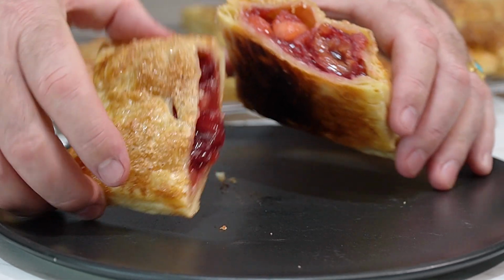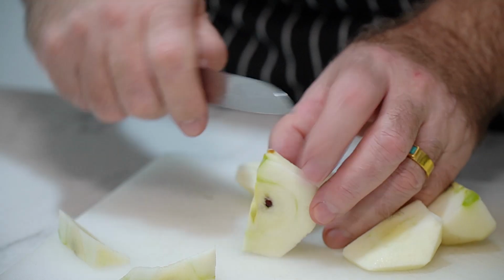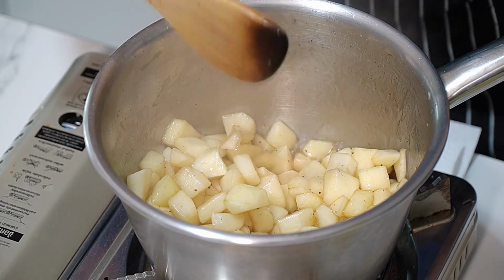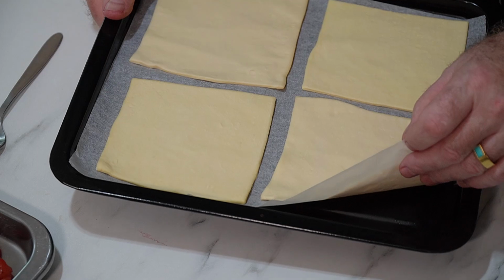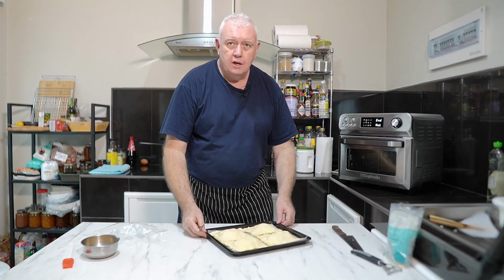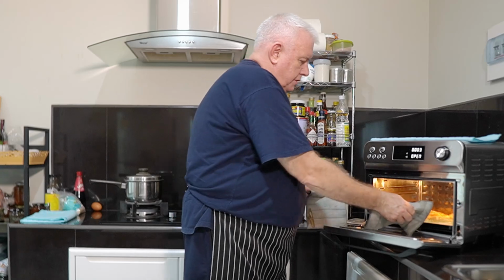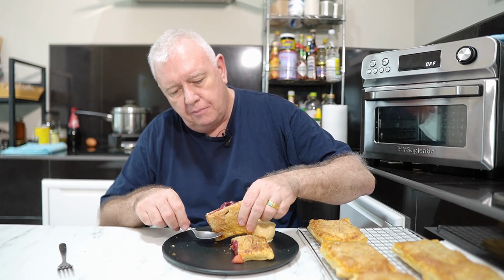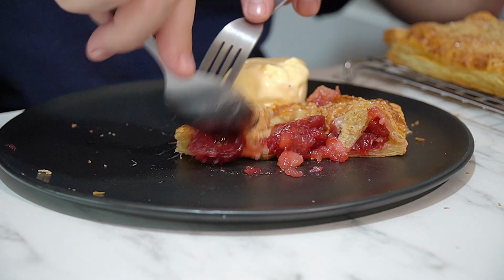Cherry & Apple Turnovers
I made these delicious cherry and apple turnovers with juicy King cherries and Granny Smith apples. The filling perfectly blended sweet and tart, with a hint of vanilla and mixed spice. The turnovers were golden and crispy, sprinkled with demerara sugar, and served warm with vanilla ice cream. They were a huge hit and disappeared in no time!

Mamalil
Ken Oldham
Stephen Short
Glenn Kelly
Wayne Taylor
Adrian Bartoli
Joanne Brown
Sheila Trunzo
Elizabeth e.behrendt
Adam Conolly
Mary Palmer
Patricia Dooley
Mary Eaton
Sharon Wills
Christopher Beattie
Carol Andrew
Bethany Goldy
Eve Adams
Bobbi Nan Rinker
Heather Torrey
Kathe Mayer
Dmitry Stillermann
Vanessa Walker
Dana Fringer
Derrick Lewis
Budgieboy
Jeana
Bronwen Algate
Dana Fringer
Kathleen Hayes
John Kennington
John Baldwin
L J Ribar
Janice Vineyard
Sharla Hulsey
Doug & Sunny Olsen
Debbie Evans
Jean Buckley
Julie Rimmer-Hunter
Harry Bond
Chris Matheson
Back the Blue
Tez Brennan
Mary F
Maura Smith-Mitsky

Ingredients:
- 3 Granny Smith apples, diced
- 70g sugar
- 1 teaspoon vanilla extract
- Pinch of salt
- 1/2 tablespoon of butter
- 1 teaspoon mixed spice - see below
- Juice of 1 lemon
- 200g King cherries, halved and pitted
- 1 tablespoon cornflour/cornstarch
- 2 tablespoons water
- Puff pastry cut into 4 ½ x 4 ½ inch squares
- 1 egg, beaten (for egg wash)
- Demerara sugar for sprinkling
- Vanilla ice cream (optional for serving)

Mixed spice
1 tbsp cinnamon
1 tsp Nutmeg
1 tsp allspice
1 tsp ginger
1/2 tsp cloves
1/2 tsp coriander

Oven 175°C (350°F)  for about 20-25 minutes
Airfryer 160°C (320°F)  for about 17-20 minutes